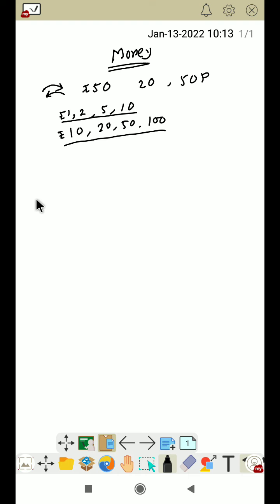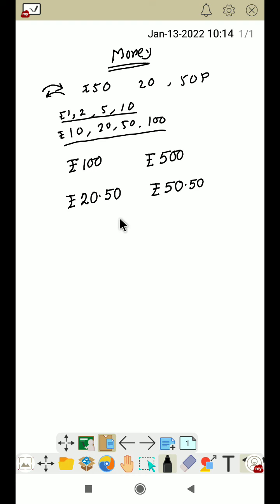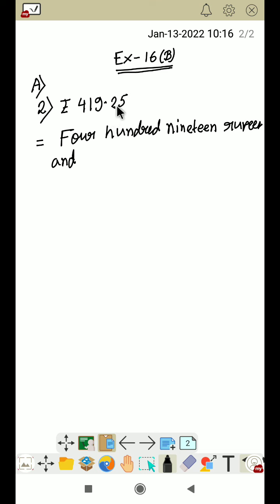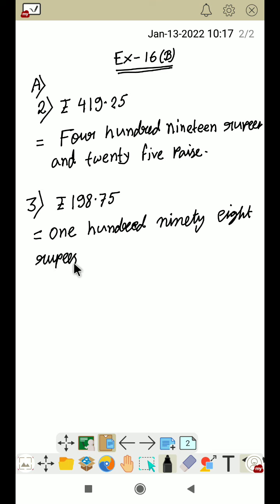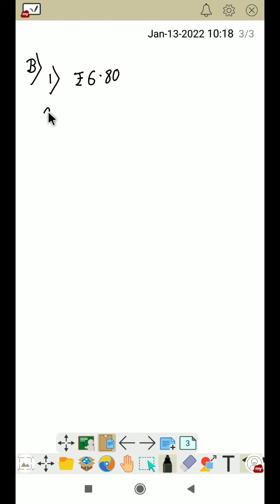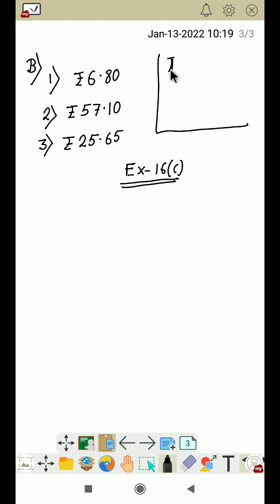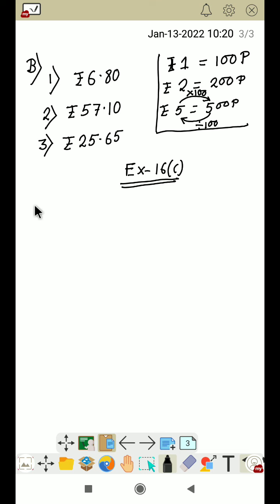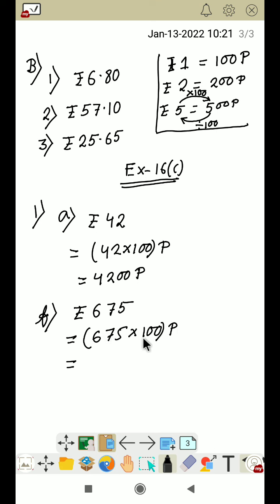Money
Rupee and paise